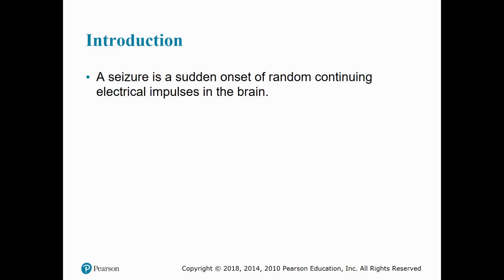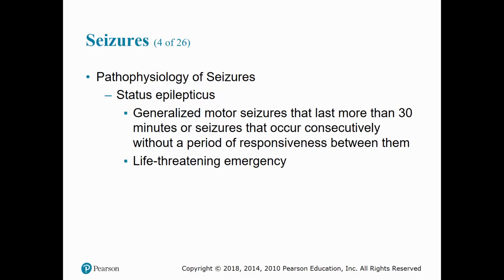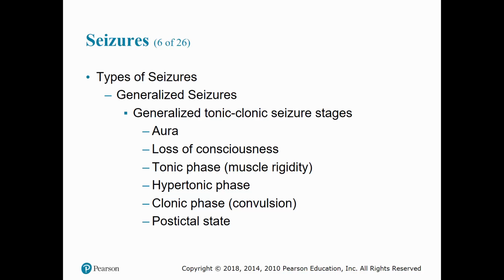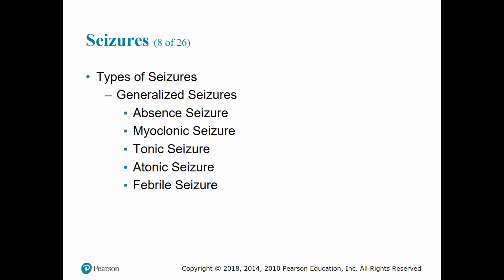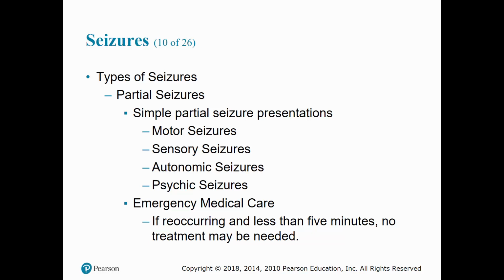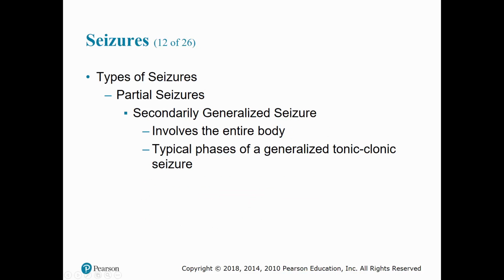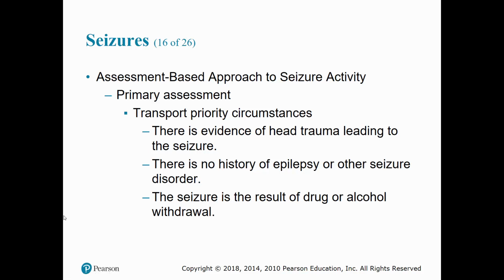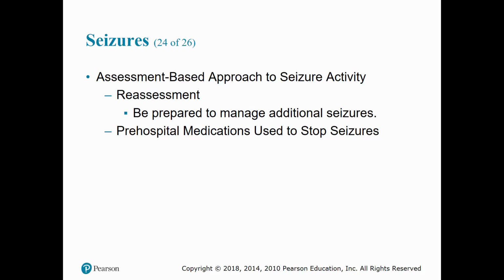Chapter 19 Seizures & Syncope